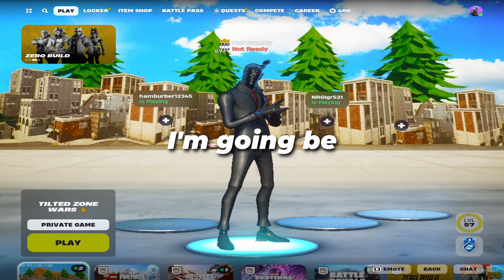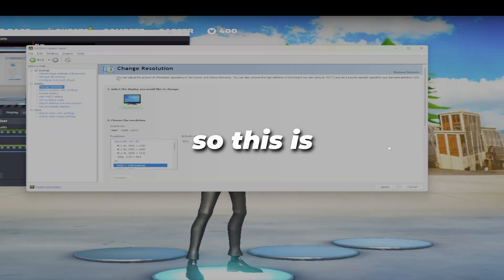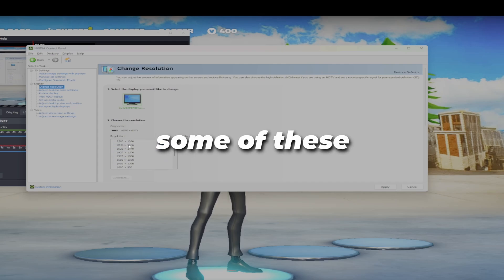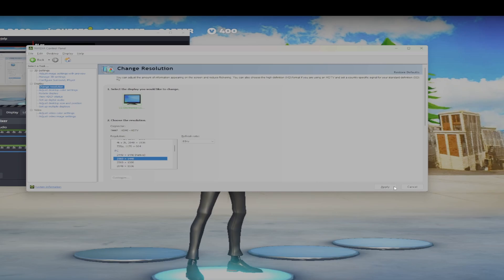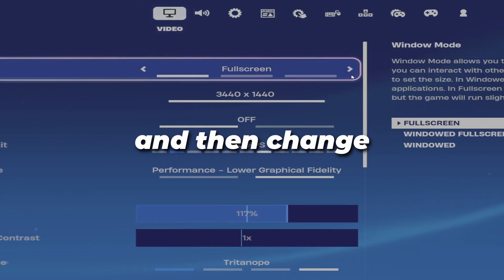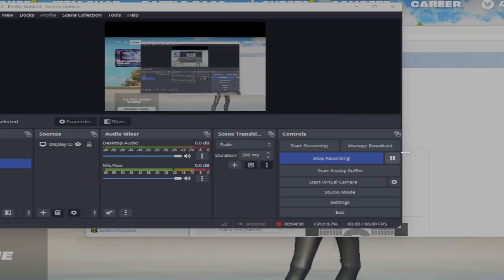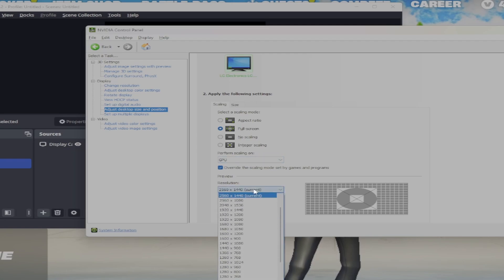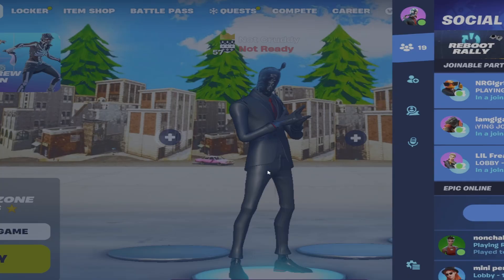How to get Stretched Resolution on an Ultrawide Monitor in Fortnite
Hey guys, and in todays video I will be showing you how to get Stretched resolution in fortnite on an Ultrawide Monitor. Leave any questions in the comments down below, I read all of them!